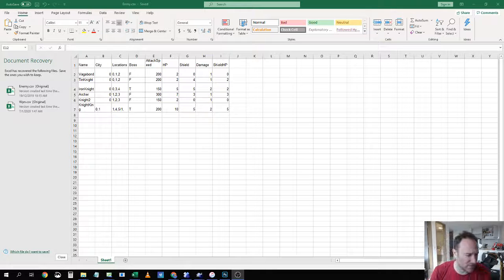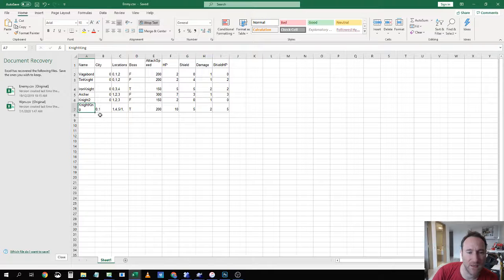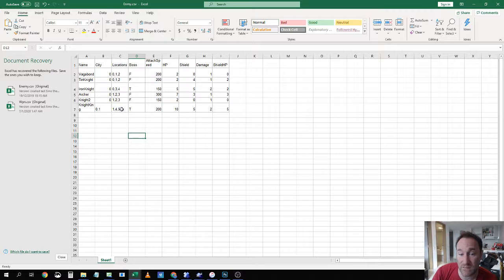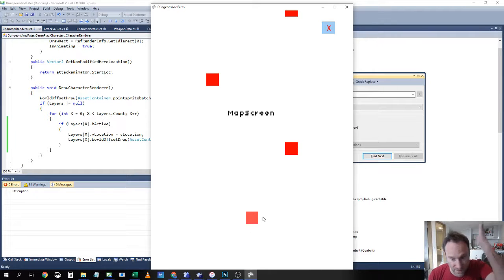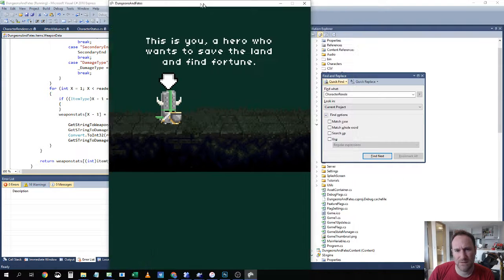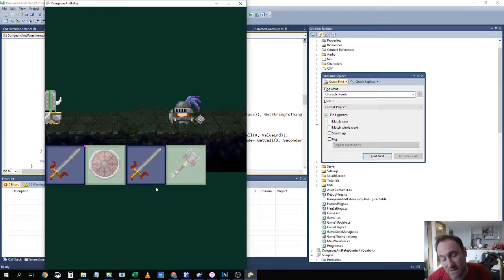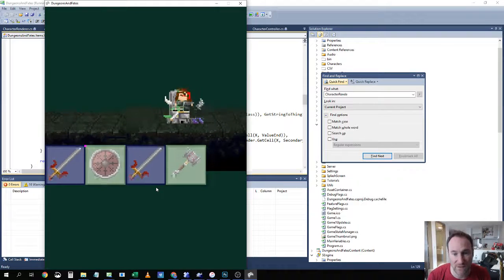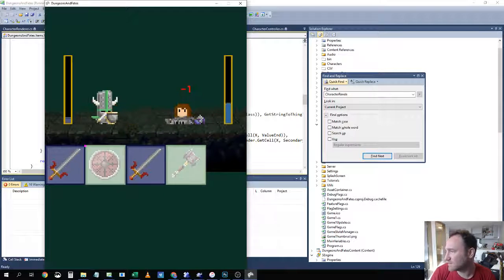Speed Running Game Dev - Fates and Dungeons Pt10